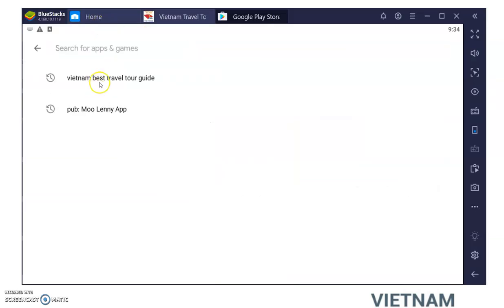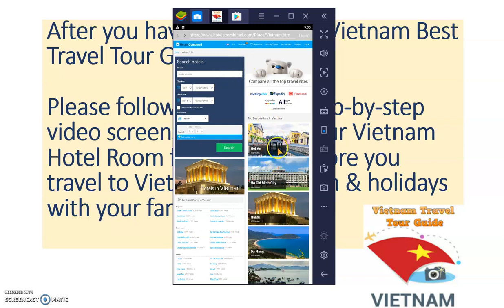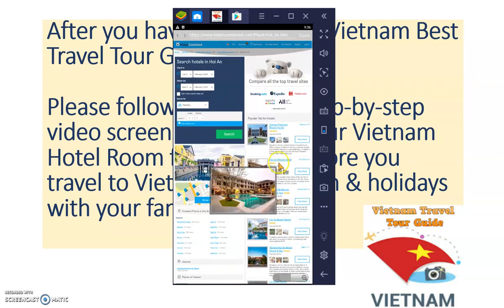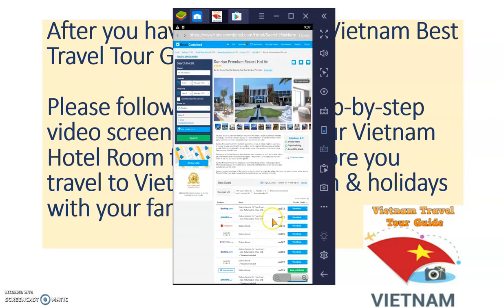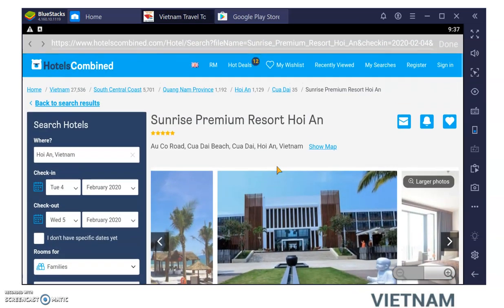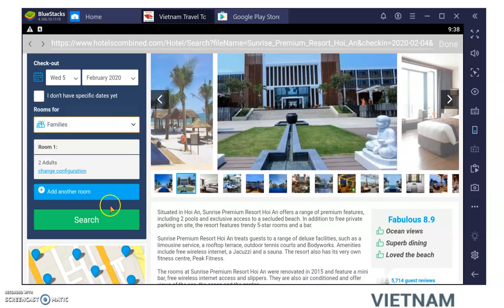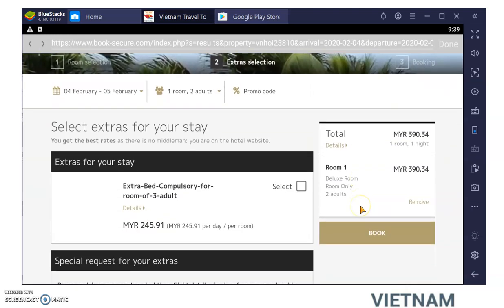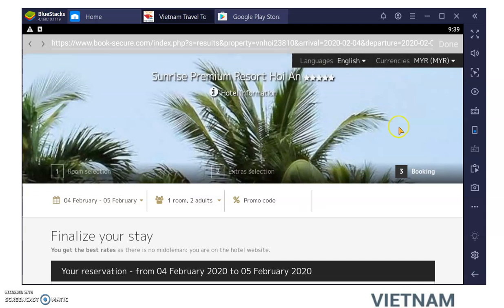How To Book Vietnam Hotel Room via Mobile App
~ Click here to find out more on How To Book Vietnam Hotel Room via Mobile App? This video will guide you step-by-step on how to do it from the start to the end from where to install the mobile app to making the payment via the mobile app for your Vietnam hotel room booking for your travelling to Vietnam with your friends and family members easily & fast.